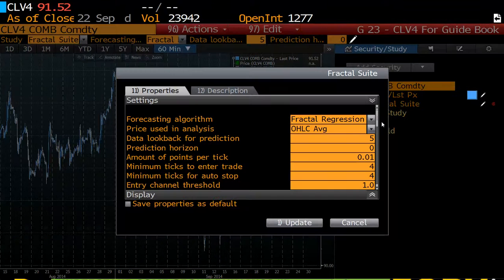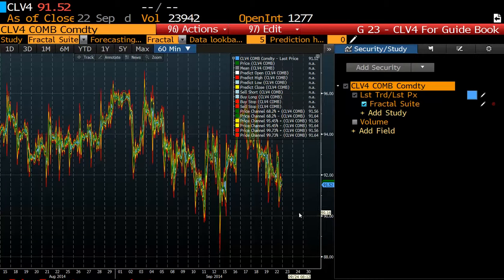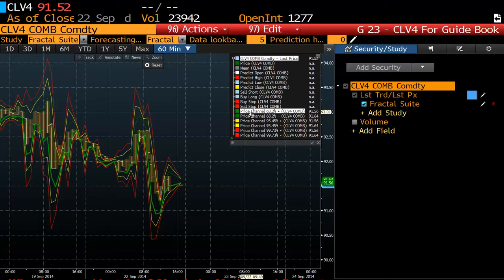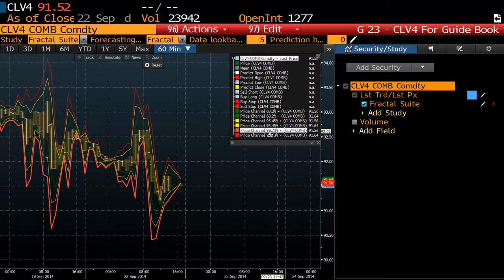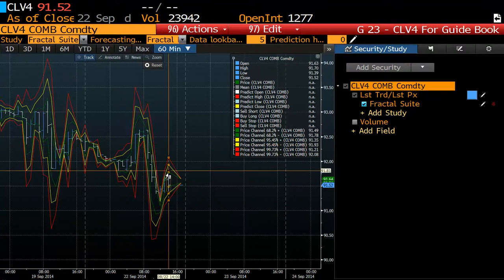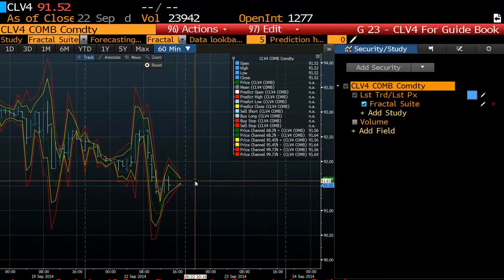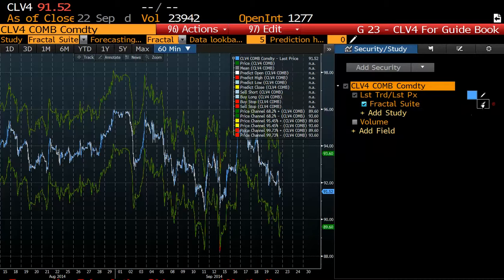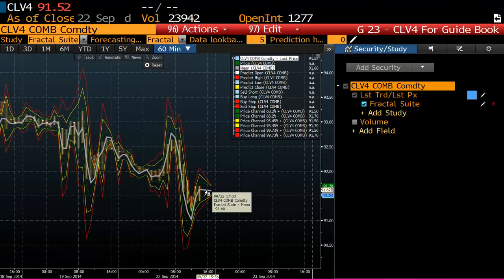Fractal Suite - Parametric Channels